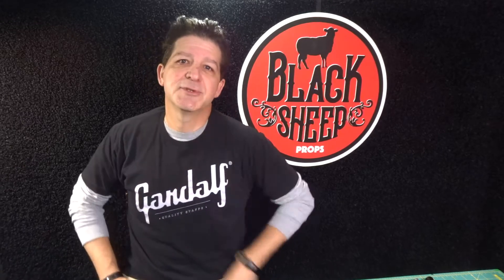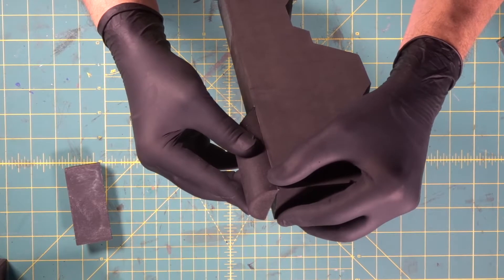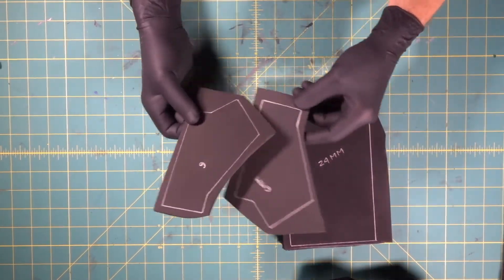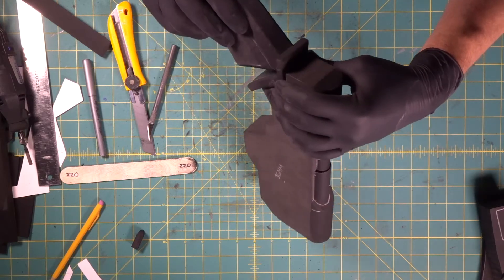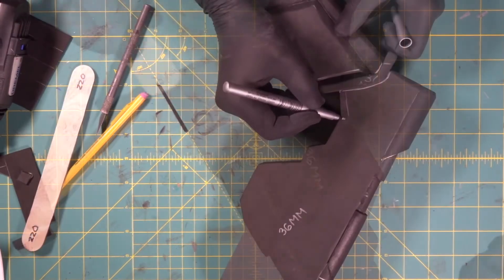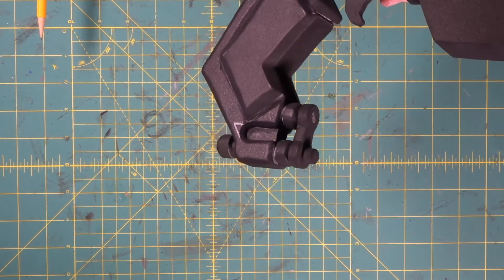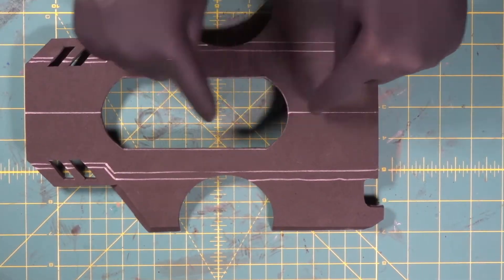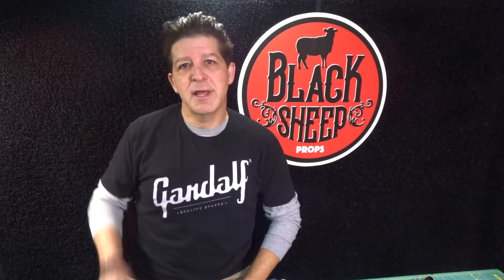Making An EVA Foam Graffiti Gun Part 1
We will go step by step through how to make an eva foam prop - the Graffiti Gun from Overwatch! Making an eva foam cosplay prop is easy and we’ll show you how to do it. You can make your very own cosplay prop by watching this video! Making foam props is easy to learn and we’ll help you do it. Making an eva foam Graffiti Gun will be covered in very simple step by step instructions. So come hang out with us and learn how to make your very own Overwatch Graffiti Gun foam prop!

Here‘s the link to our templates in case you want to build your own :
And here’s the link to our channel’s home page in case you’ve missed any of our other super cool builds